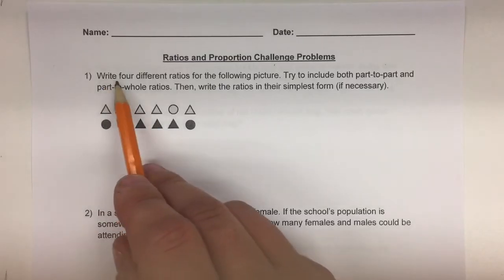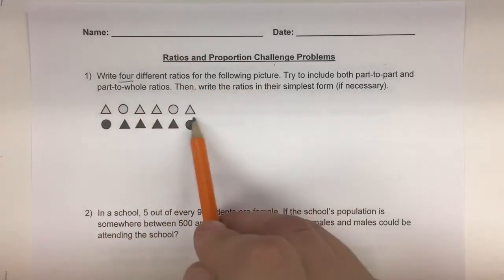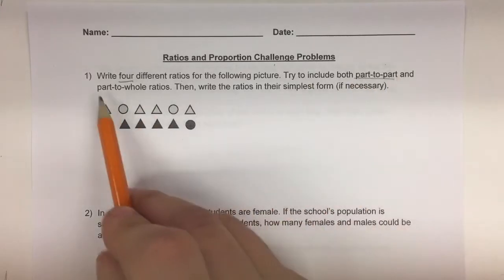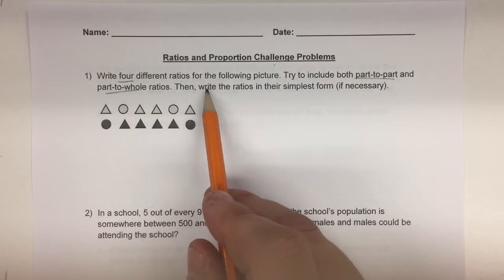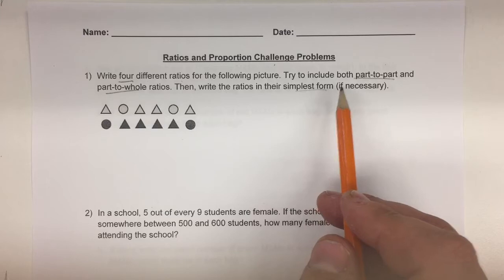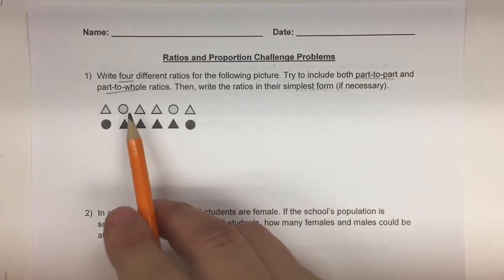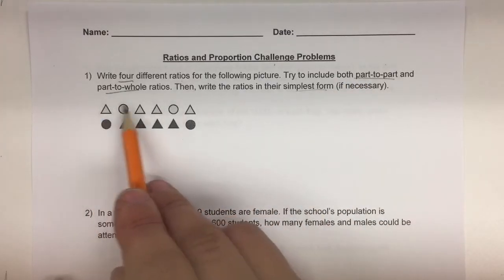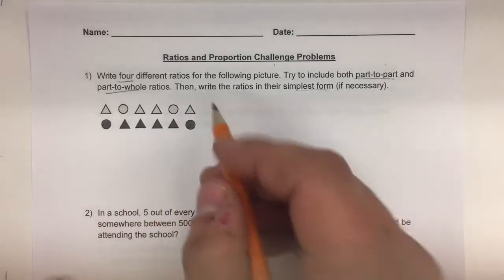Proportion challenges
Video answer key - First page of the proportions challenge worksheet in grade 7 math